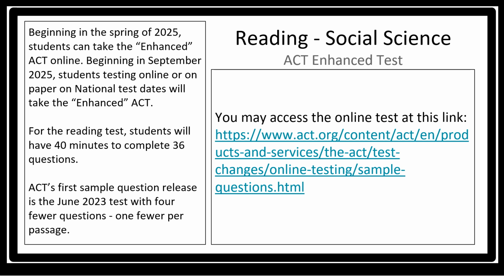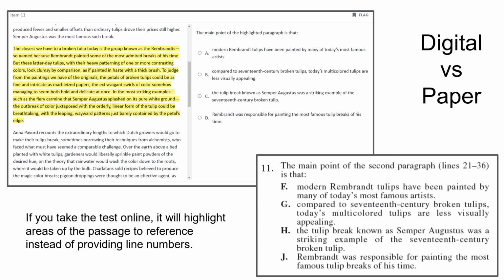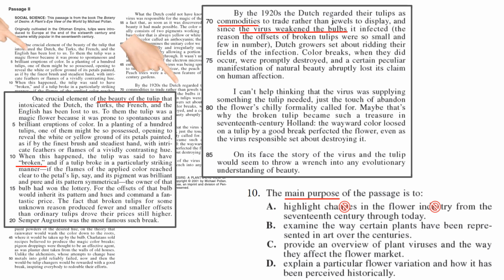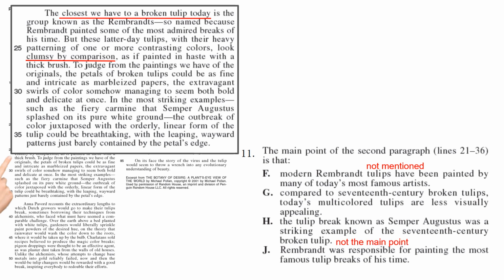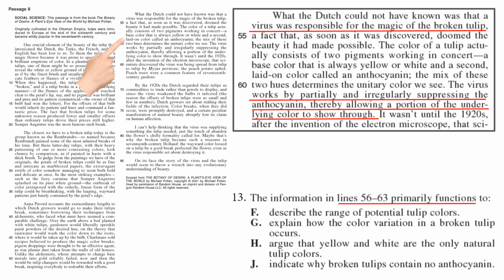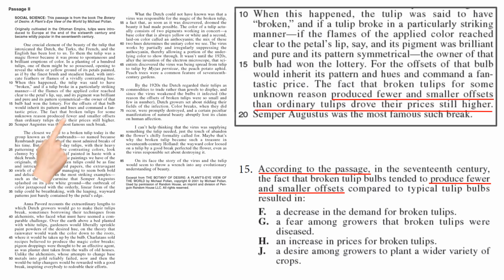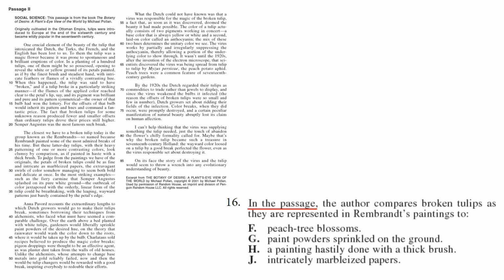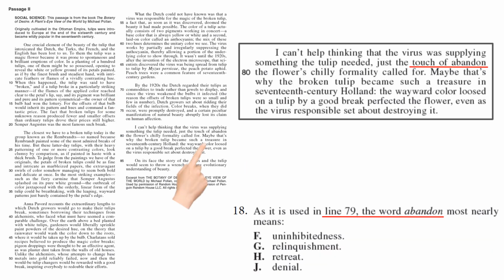ACT Enhanced Reading SocialScience VideoExplanations